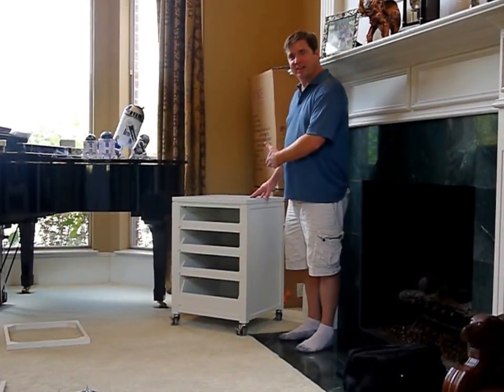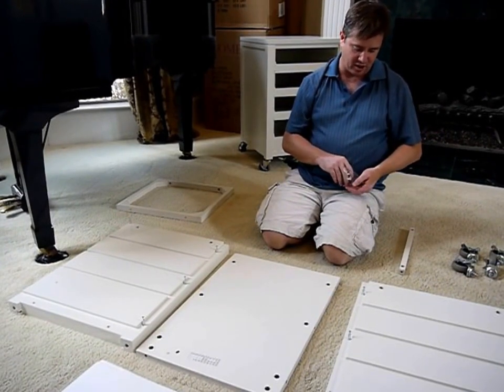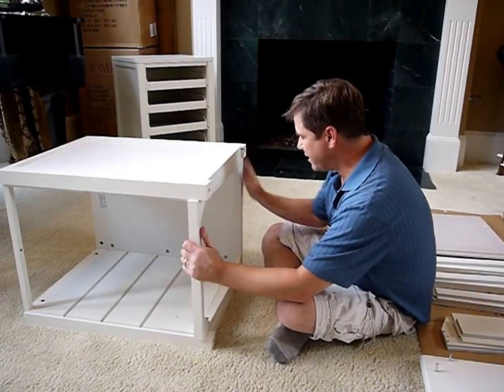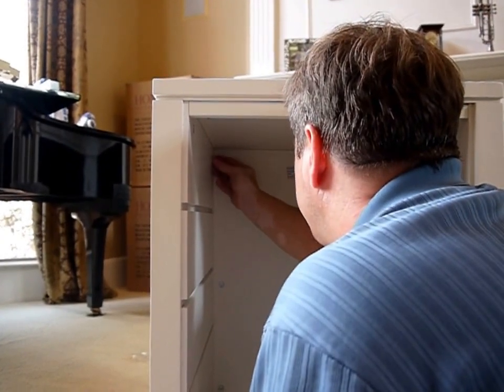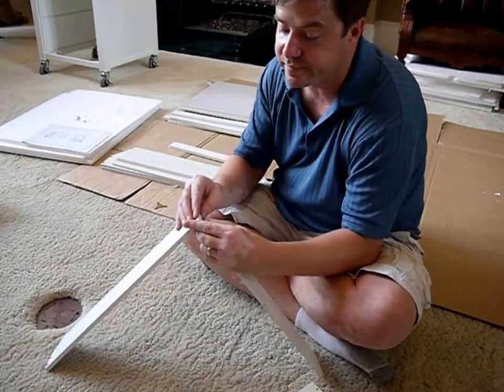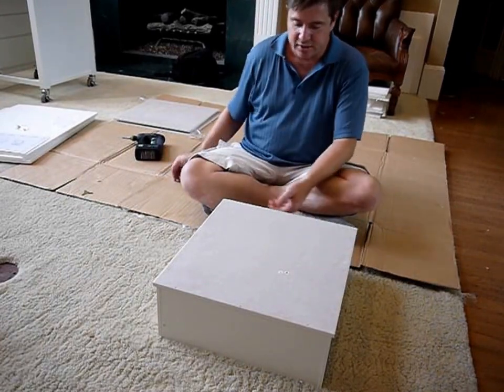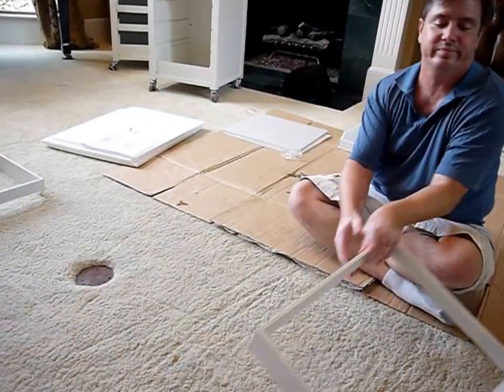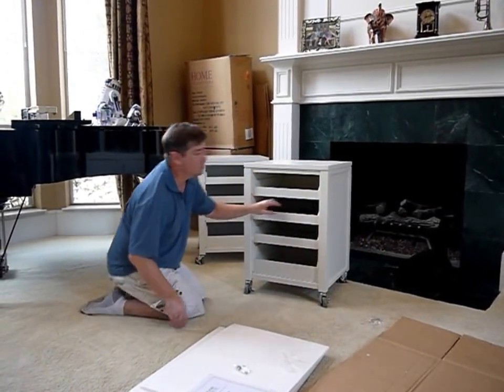Martha Stewart Craft Cart Assembly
A single shot, real time assembly video of the Martha Stewart four tray  craft cart from Home Decorator's Collection.